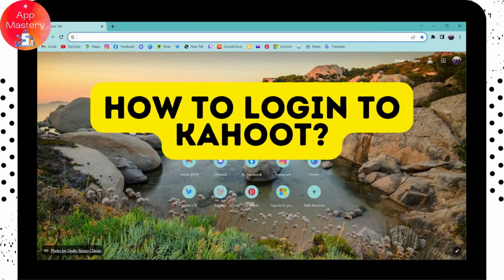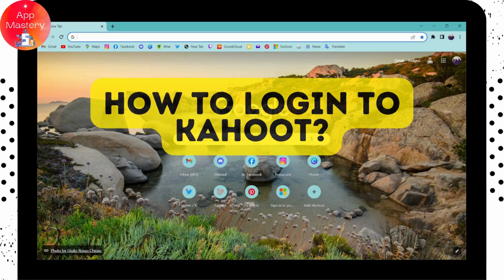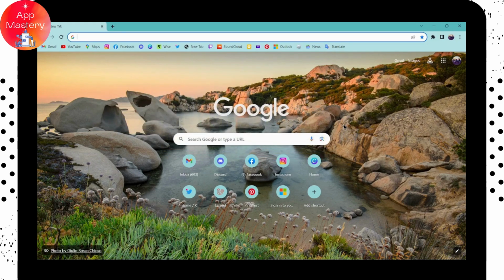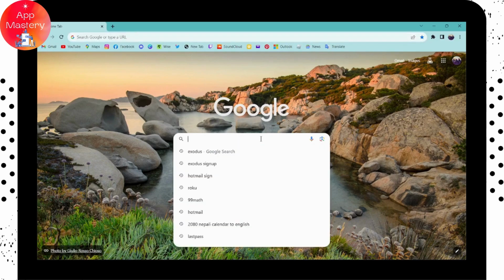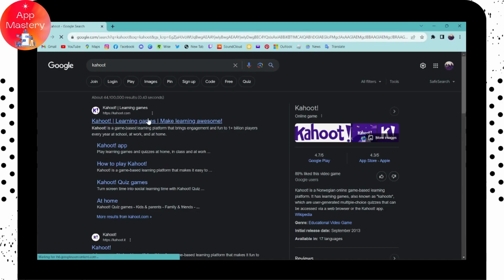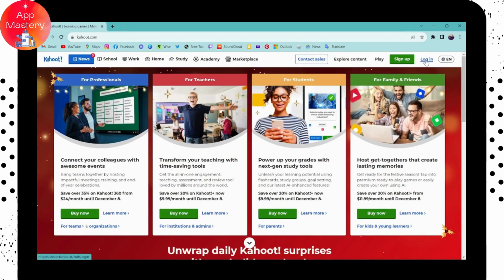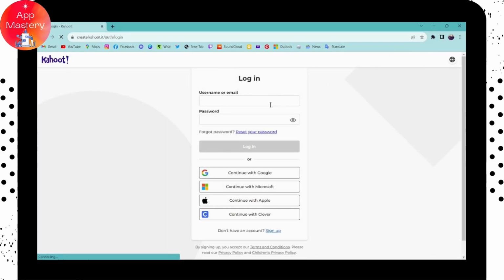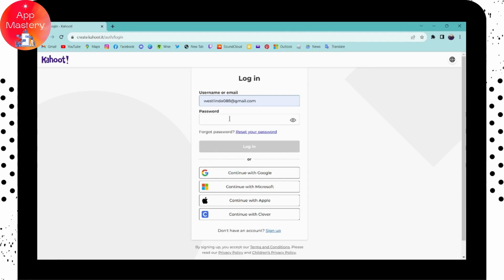How To Login To Kahoot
Welcome to App Mastery! Want to seamlessly access Kahoot? Our detailed guide walks you through the easy steps to log in to Kahoot hassle-free. Whether you're a new user or returning to your Kahoot account, understanding the login process is vital. We'll provide you with a step-by-step tutorial on accessing your Kahoot account, ensuring a smooth login experience. Join us to explore the simple procedures for logging into Kahoot!

Timestamps:
00:15 - Importance of accessing your Kahoot account
00:30 - Step-by-step guide to log in to Kahoot
00:45 - Exploring features after logging into Kahoot